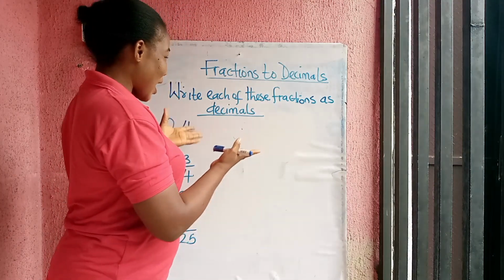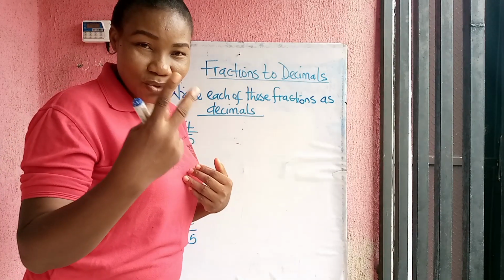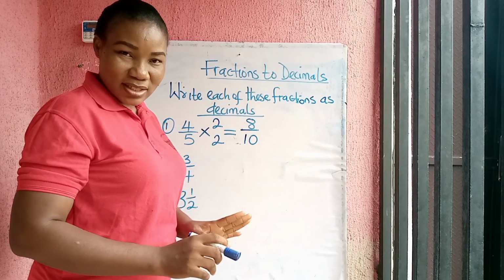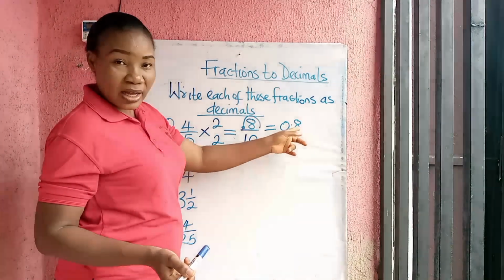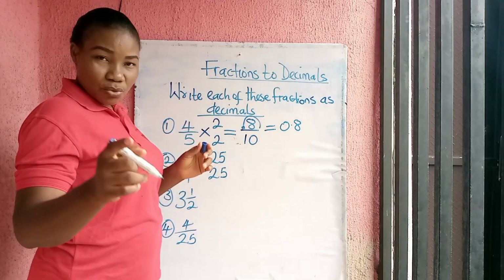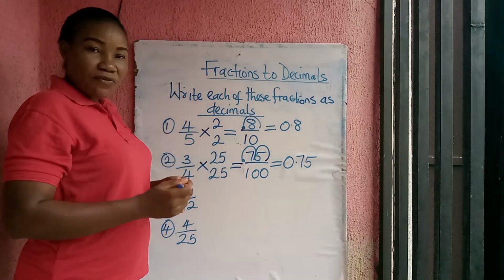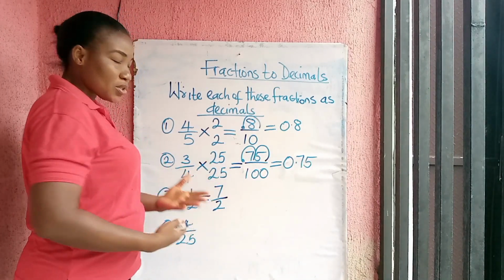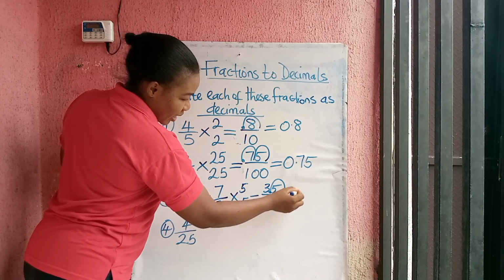Quick guide: Fractions to decimals conversion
it's a step by step guide on how to convert fractions to decimals.